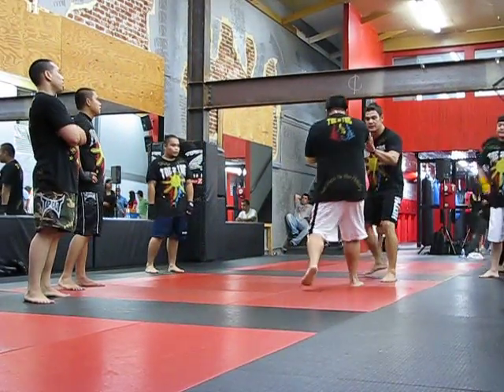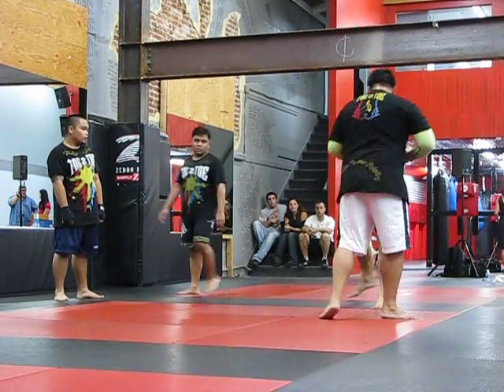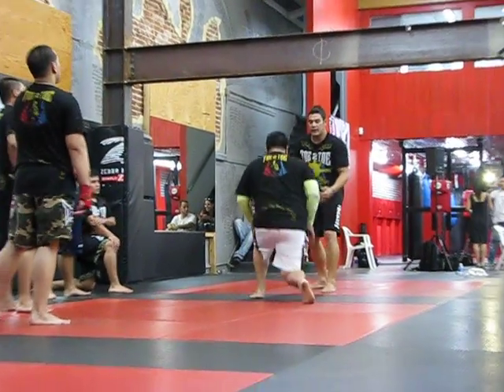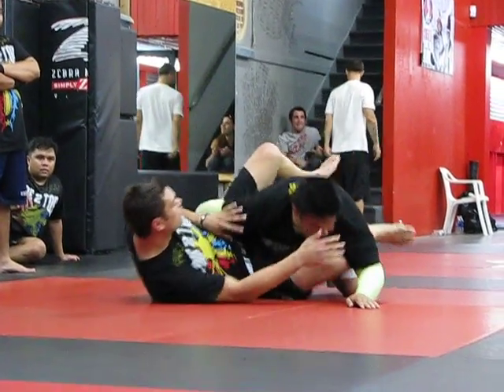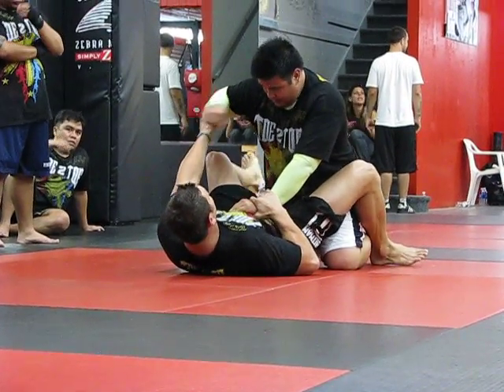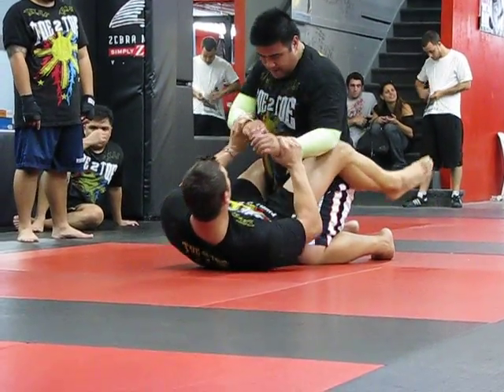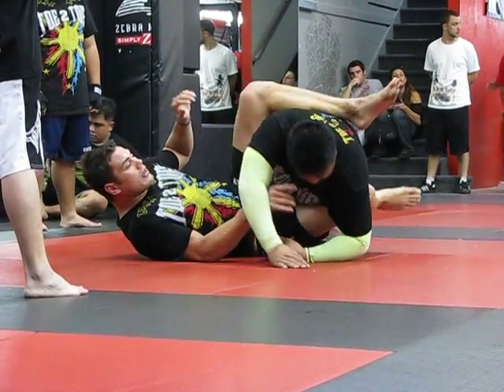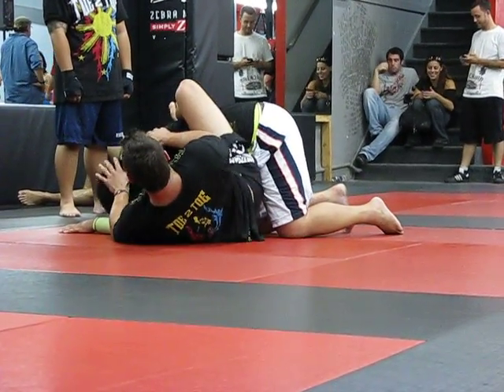Shane Del Rosario seminar (defense) @ TheirFightIsOurFight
Shane Del Rosario seminar (defense) @ Their Fight Is Our Fight benefit @ Legends MMA gym in Hollywood, CA.